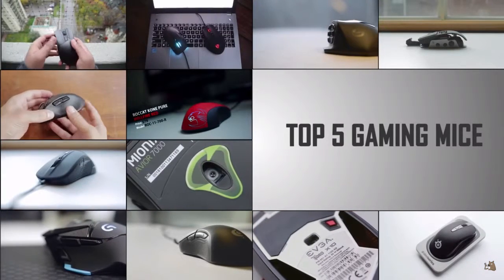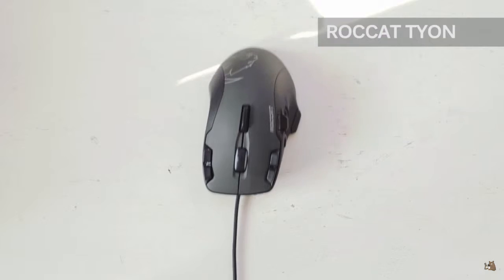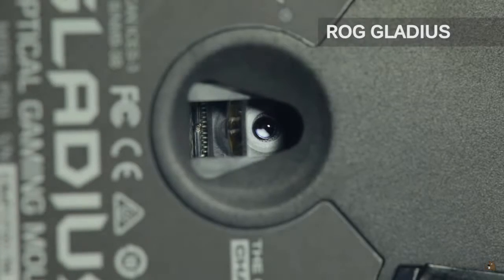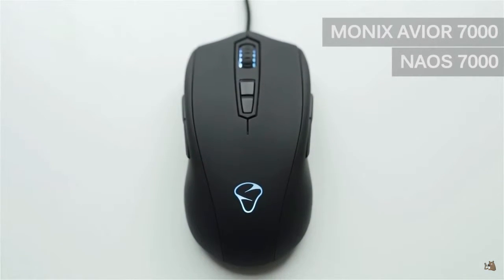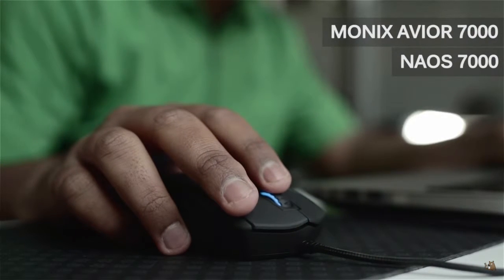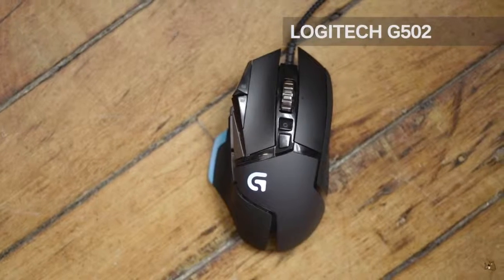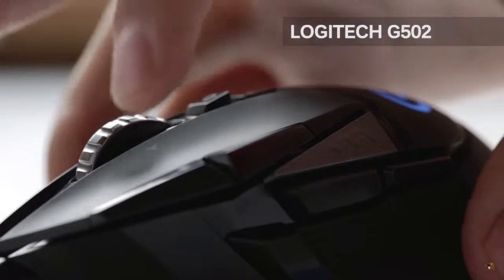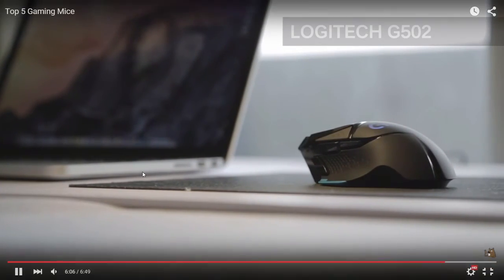Top Ten Gaming Mice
Tjis video belongs to hardwarechuck,go check them out